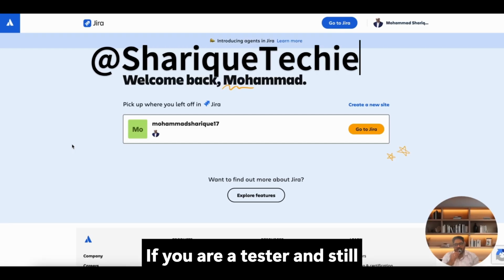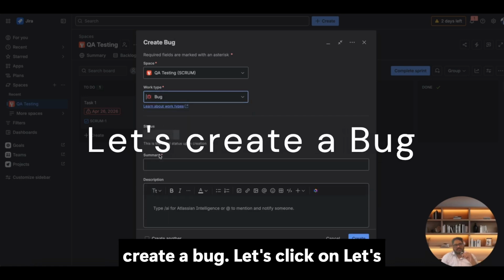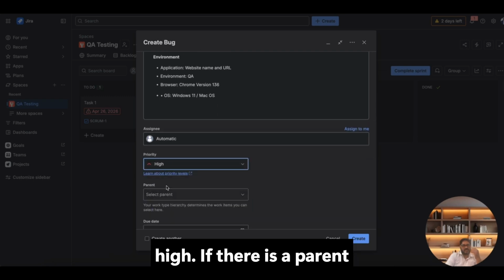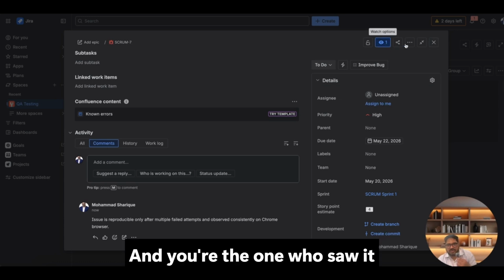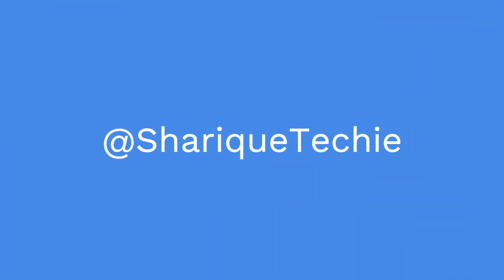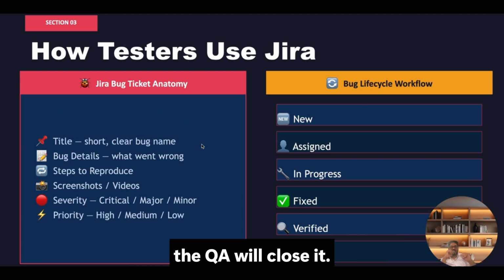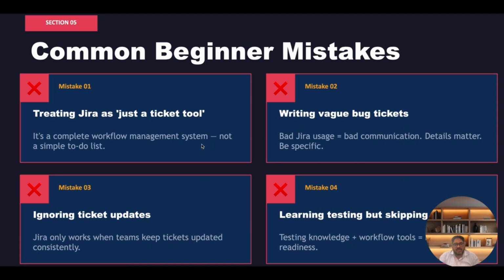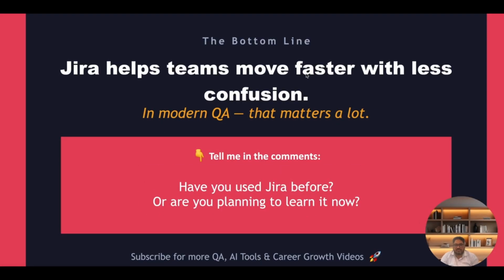What is Jira? And Why Every Tester Should Learn It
If you're a tester and still don’t know Jira, you’re limiting your career growth.

In this video, I explain:

* What Jira is
* Why software teams use it
* How QA engineers use Jira daily
* How bugs move through workflows
* Why Jira became an industry-standard tool

This is NOT a boring tutorial.
This is a practical explanation for beginners and working testers.

💡 Modern QA is not just about finding bugs — it’s about managing workflows and collaboration effectively.

Have you used Jira before?